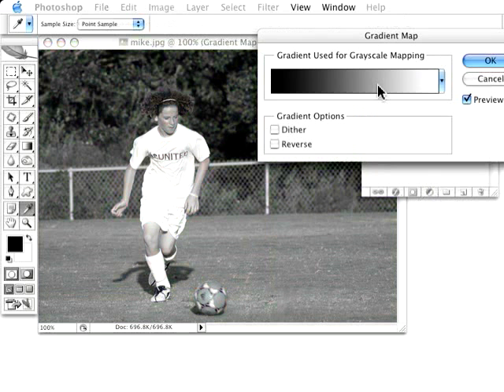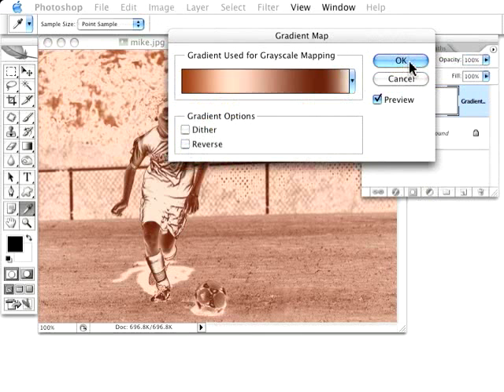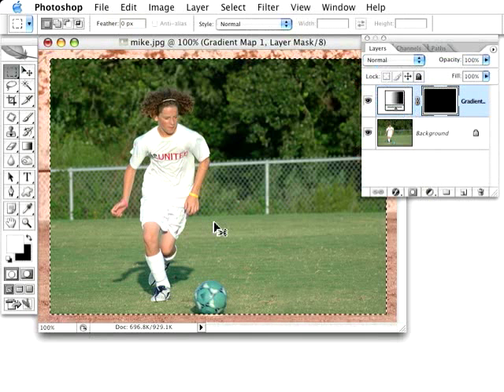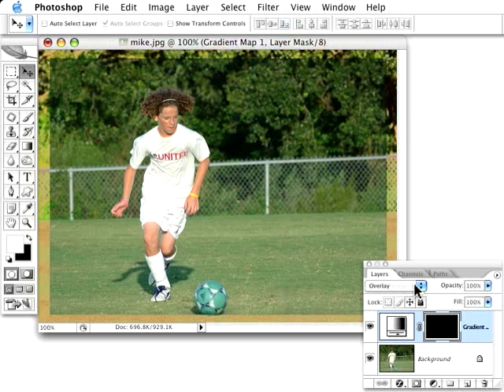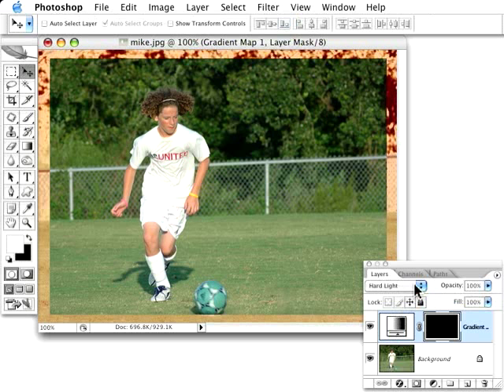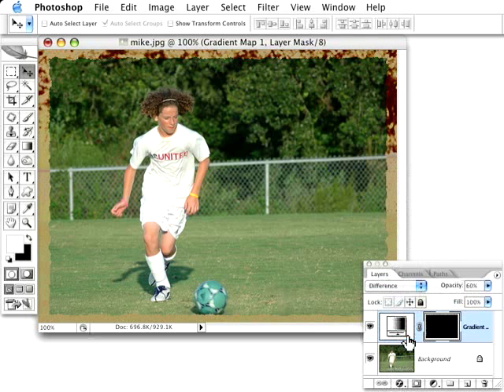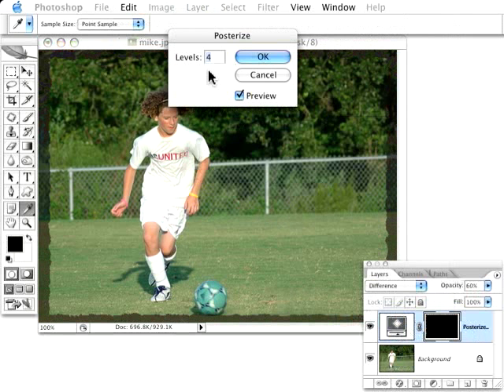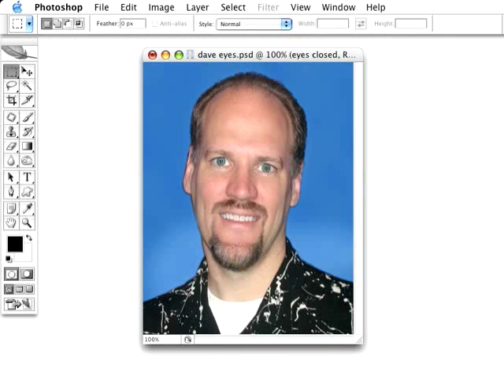Borders, Part 1 - Photoshop Tutor